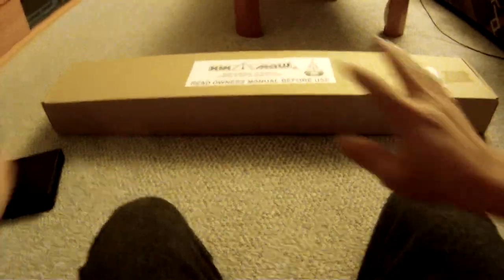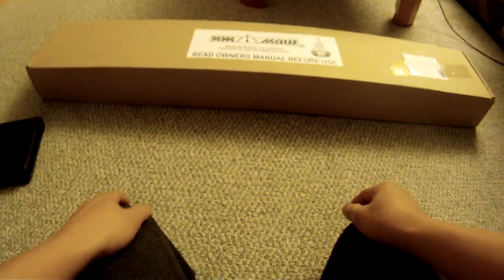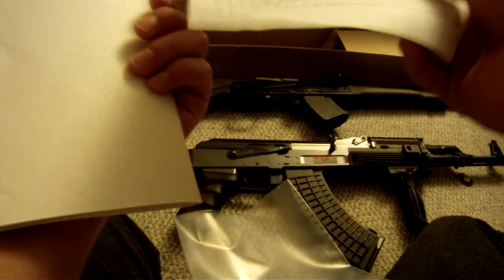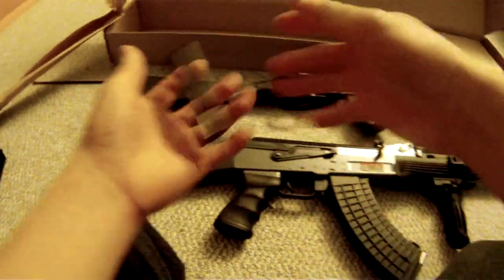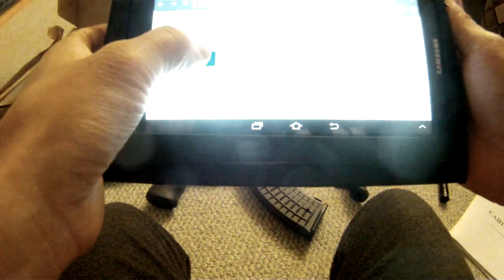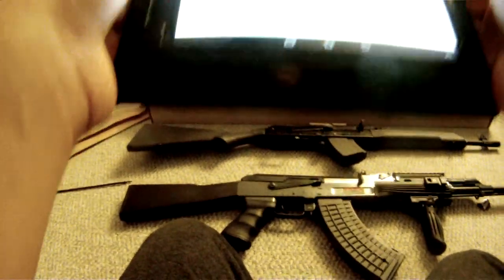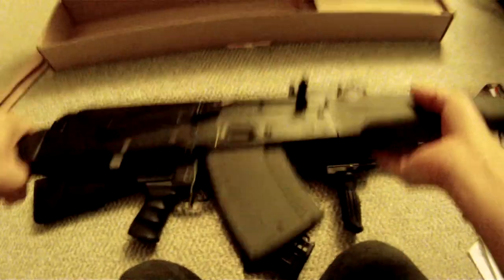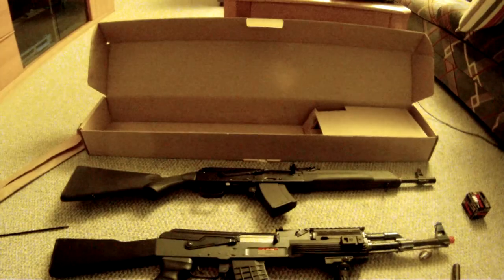Update/Russian Saiga unboxing